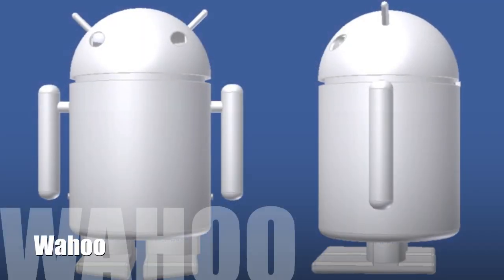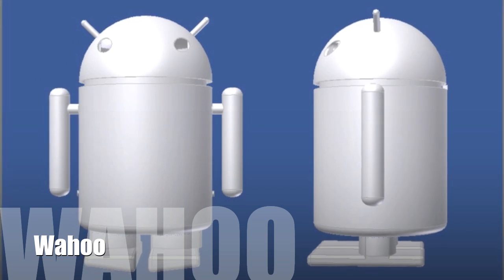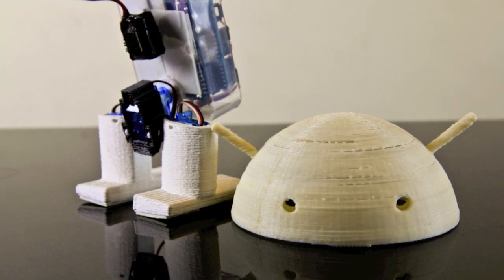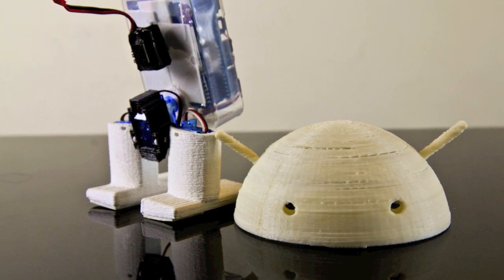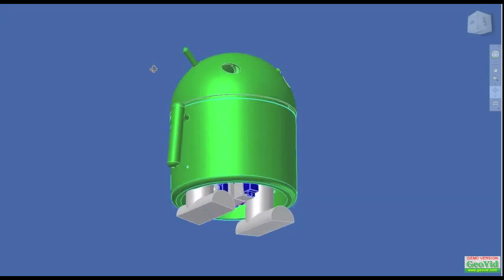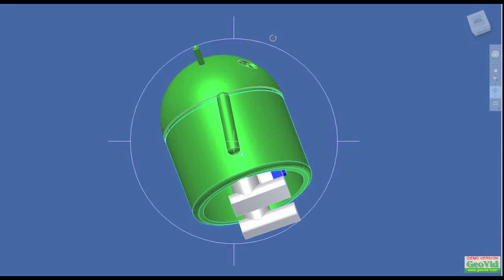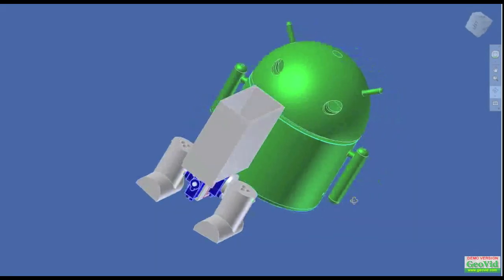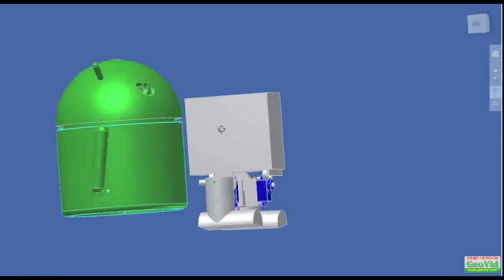Wahoo - Smartphone Control Biped Robot (Crowdfunding Media Pitch)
This is the Media Pitch video for crowd funding.

You can fund this project from now to May 20 2012.

Available on Indiegogo.com

Unclebob Robotech